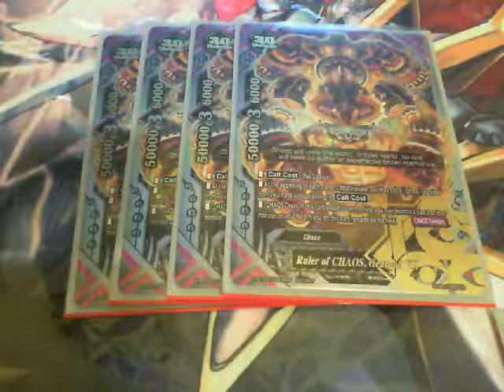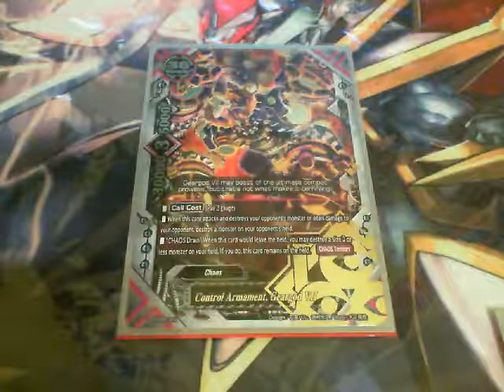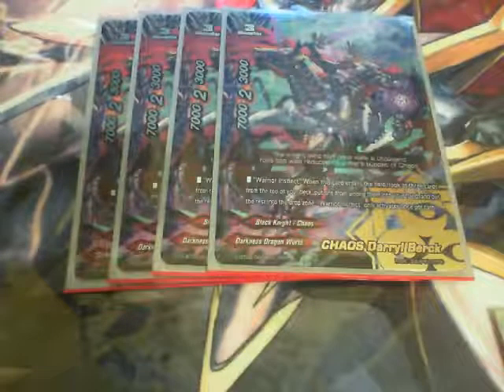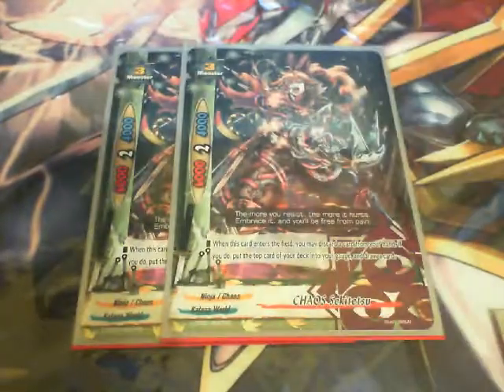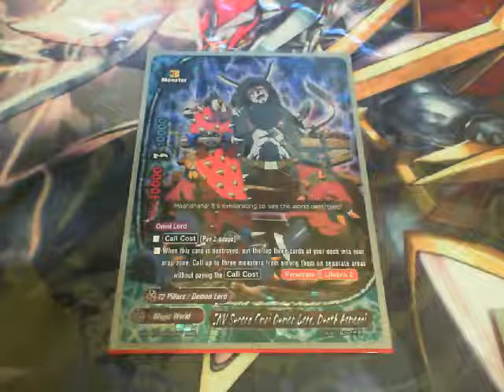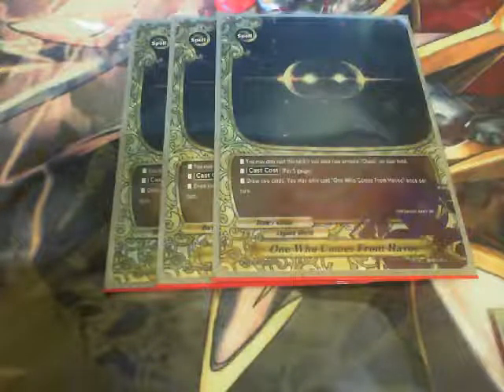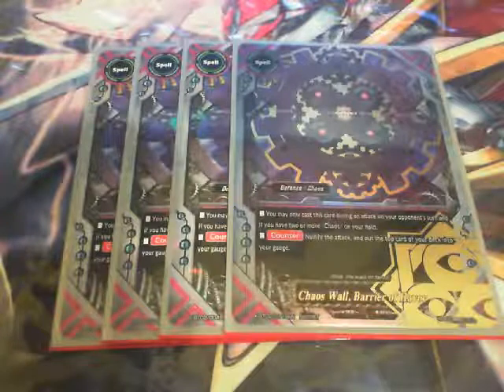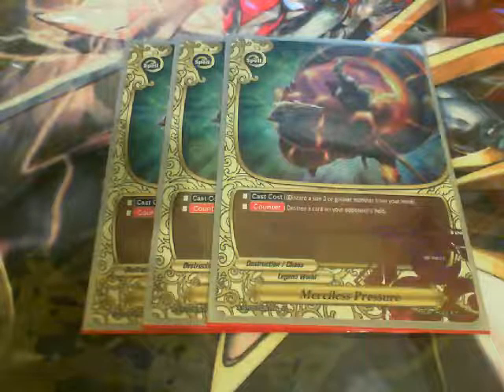6th Place Houston Regionals "the Chaos" Deck Profile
Results:
R1: vs Kaizerion (Win)
R2: No Show (Win)
R3: vs Toilet (Lose)
R4: vs Chaos (Win)
R5: vs Thunder Empire (Win)
R6: vs Cosmo Dragoon (Win)

T8
R1: vs Toilet (Lose)